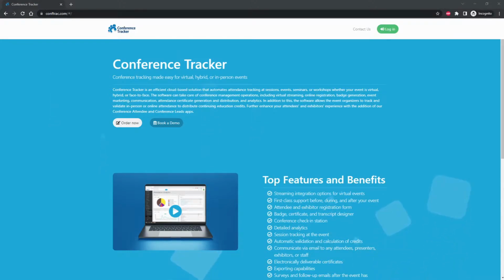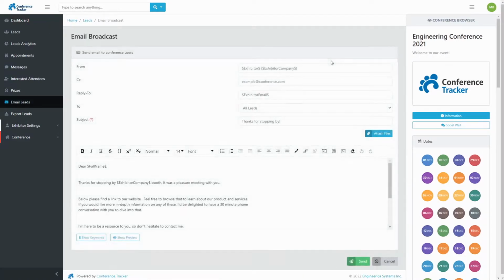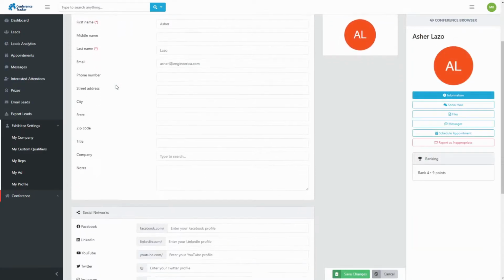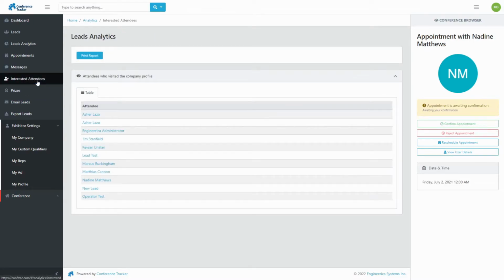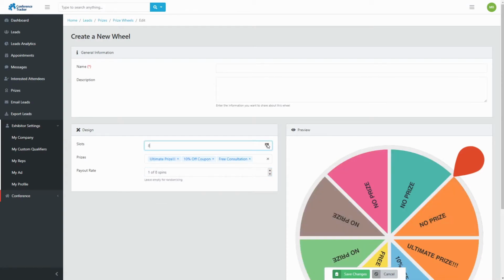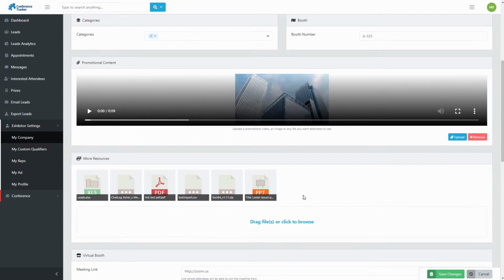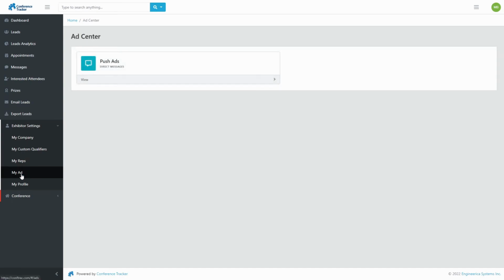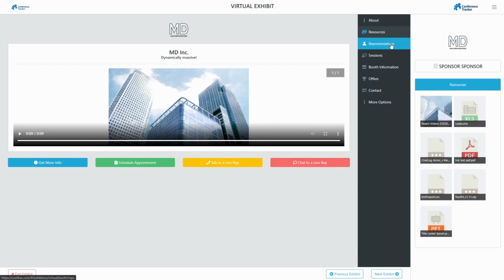Conference Tracker - Exhibitor Administrator Dashboard Overview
This video goes over the Conference Tracker Exhibitor Administrator Dashboard and all of its features.